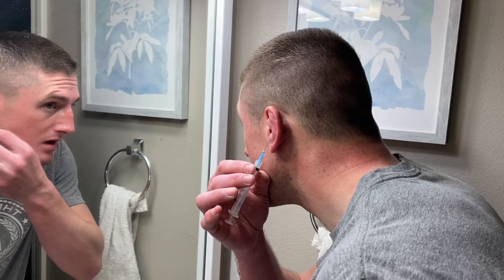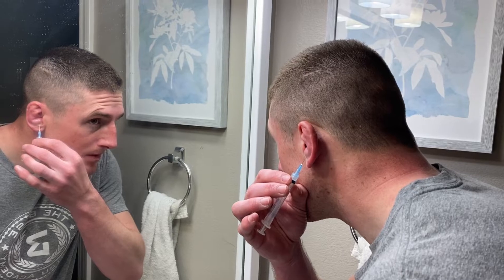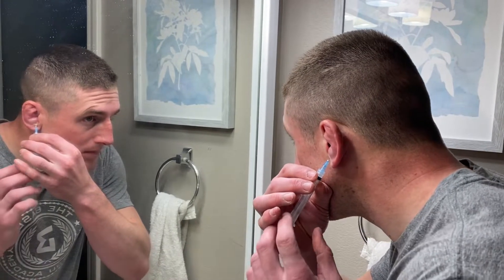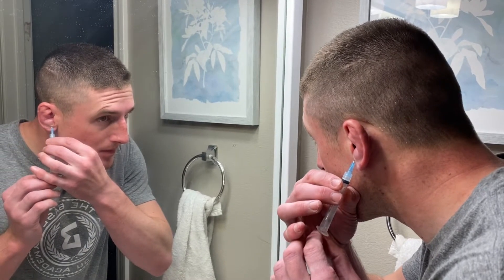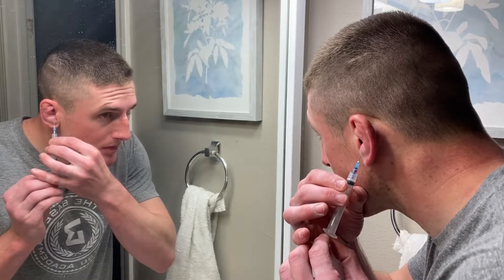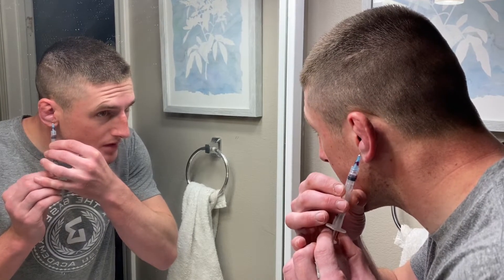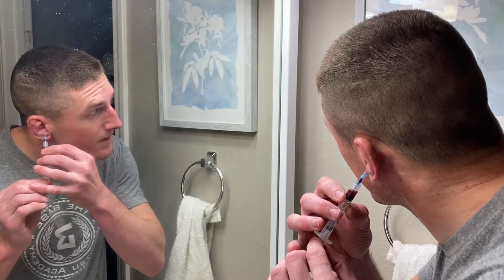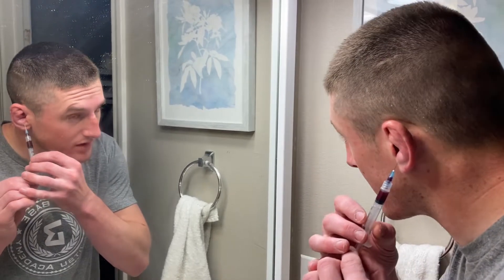How to drain your cauliflower ear at home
What’s your experience with cauliflower ear? Something to be proud of or prevent at all cost ⁉️